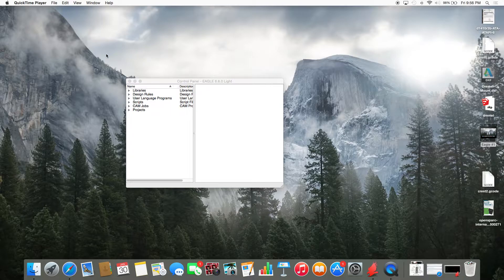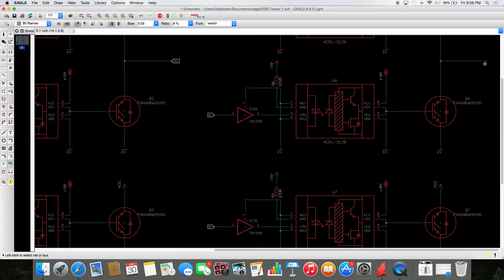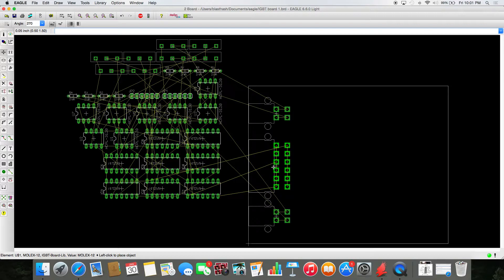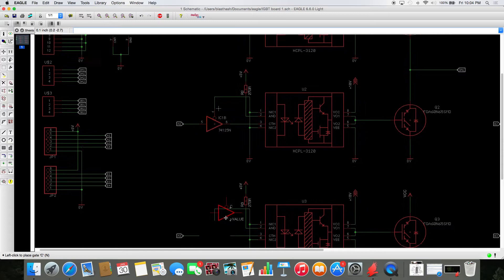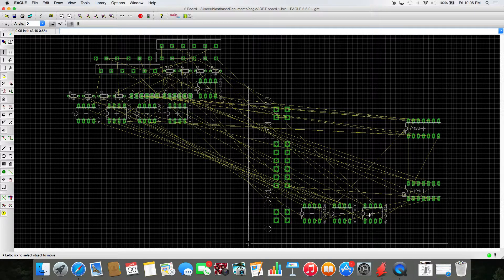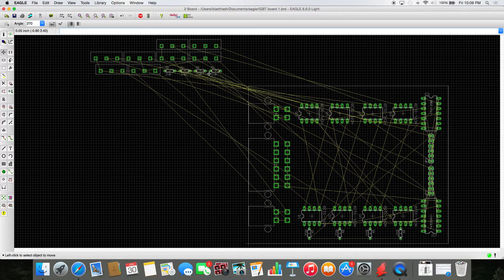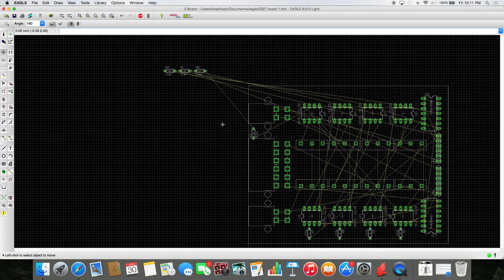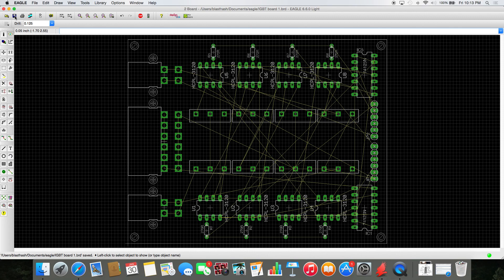Learning to Use Eagle CAD - IGBT H-Bridge, Part II: Board Floorplanning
As the continuation to the first part, in this video I cover the floorplanning step, where components are laid out in their prospective places. As I say (haphazardly) in the video, the floorplanning is a 'liquid' step - things are liable to change in this part of the process. In the next video, I'll start showing you how to work the power planes.